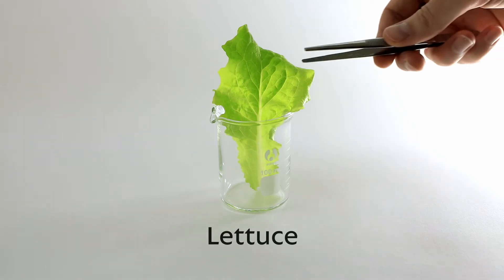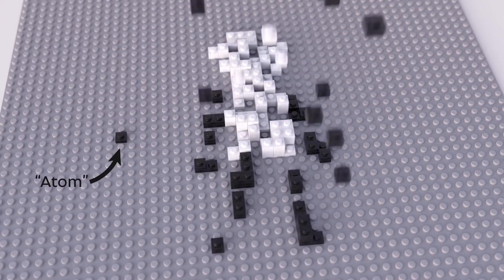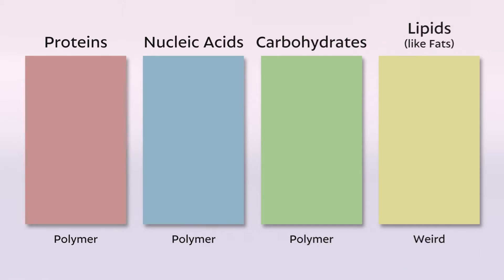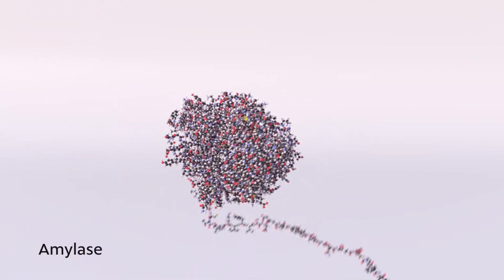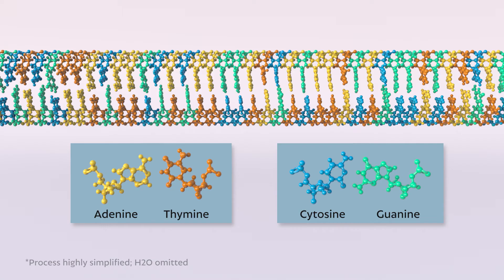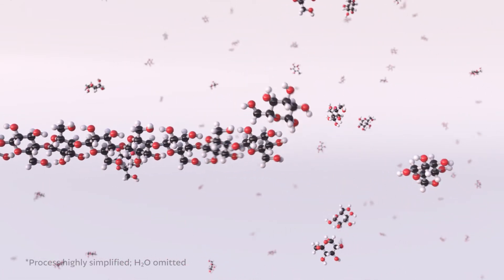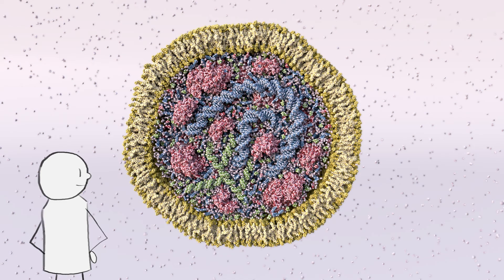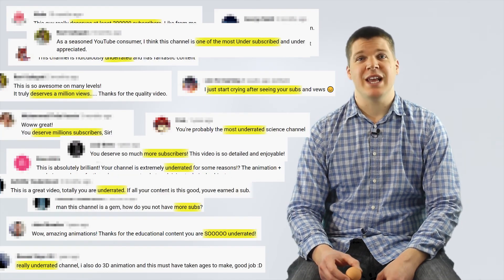The Molecules of Life: Why Lettuce has LOTS of Protein and Carbs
Does lettuce really have a bunch of carbs? What is a carbohydrate anyway? How are proteins formed? This video is a comprehensive introduction to macromolecules, including nucleic acids and lipids.

Teaching topics: Macromolecules, monomers/polymers, proteins, nucleic acids, carbohydrates, lipids, structural biology

0:00 Introduction
2:04 Monomers and Polymers
4:21 Proteins
7:19 Nucleic Acids
9:08 Carbohydrates
11:17 Lipids
13:06 Conclusion